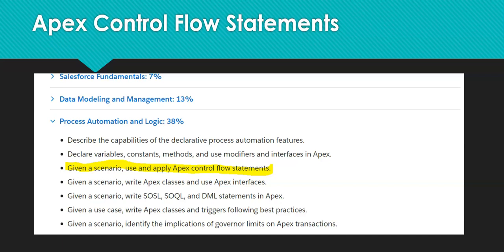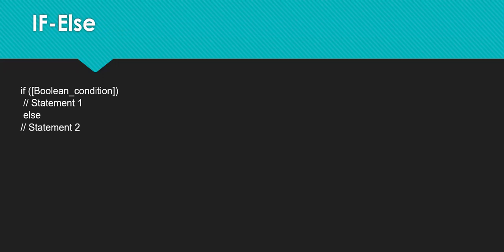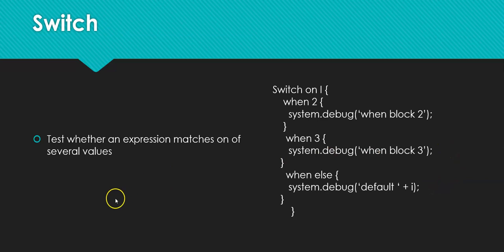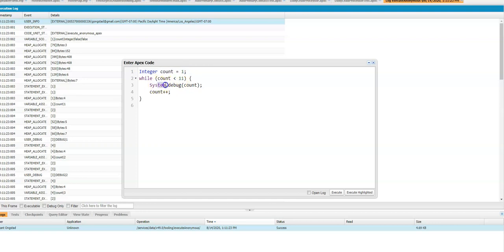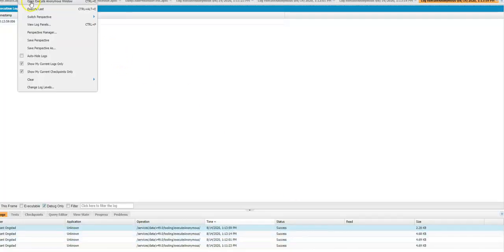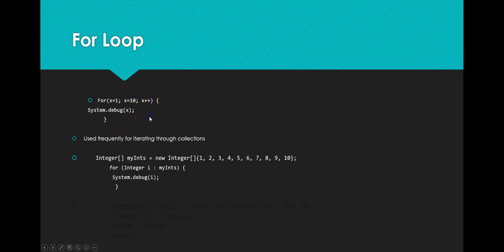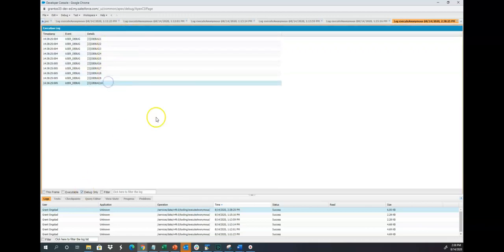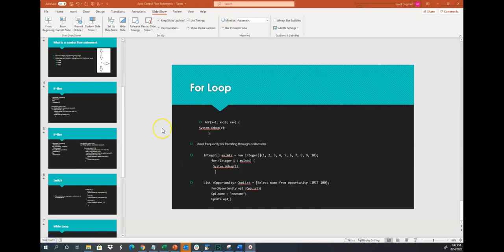Platform Developer 1 - Apex Control Flow Statements (IF-Else, Switch, Loops)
Studying for Platform Developer 1? You'll need to learn about Control Flow Statements.

IF-ELSE
Switch
Loops